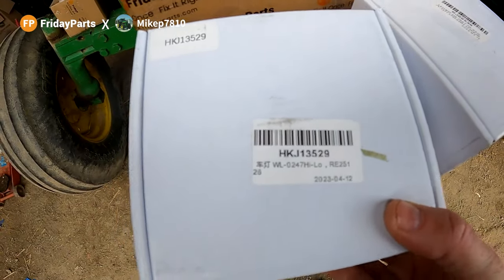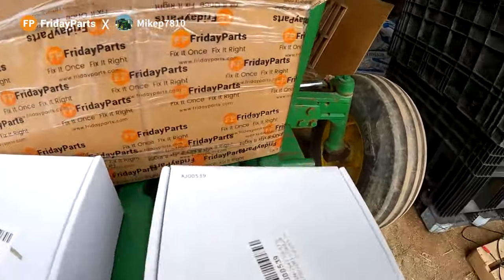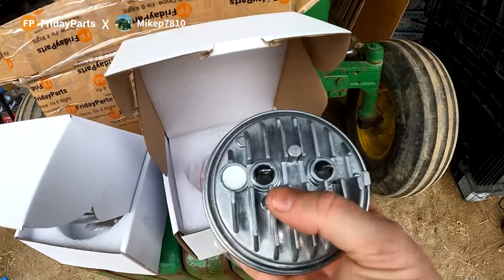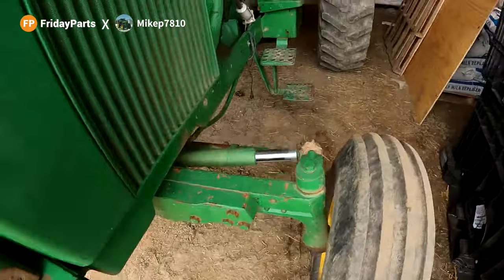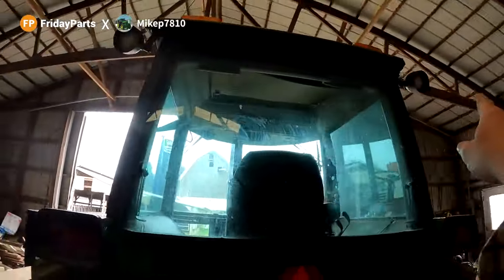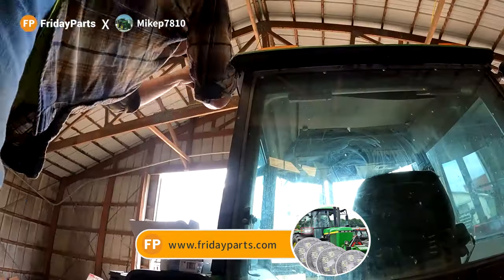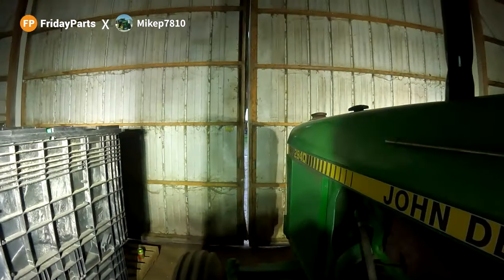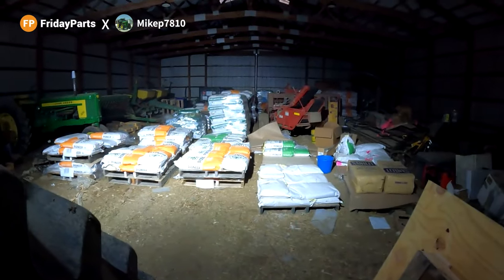Dual Beam LED Healight VS Normal Headlight for John Deere 2940 Tractors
Dual-beam LED headlights can switch between high and low beams, while normal headlights only have one beam. Twice the brightness, twice the performance.

LED Sealed Hi/Lo Beam Work Light AR85263 for John Deere Tractor 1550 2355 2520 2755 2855N 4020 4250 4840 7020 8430